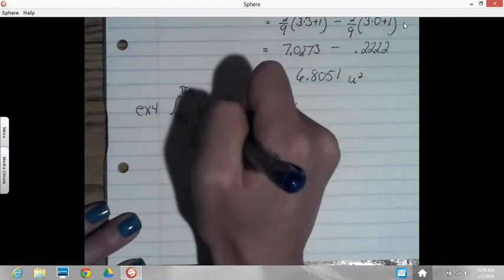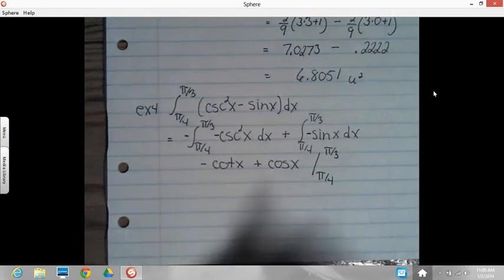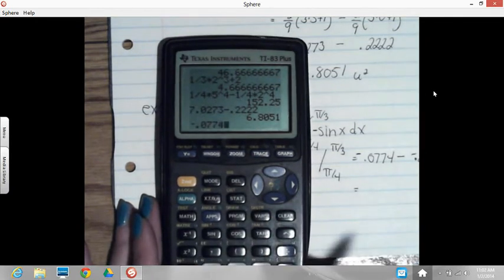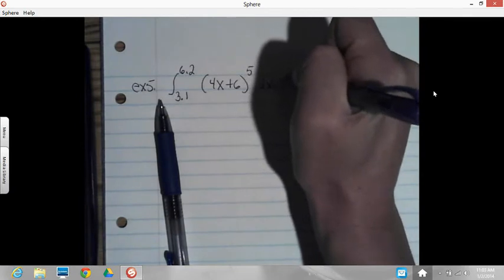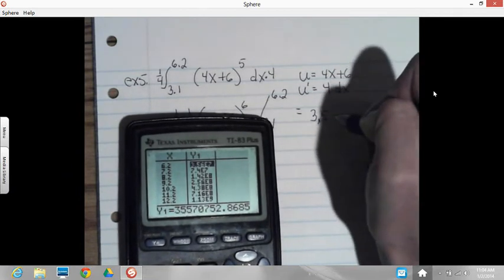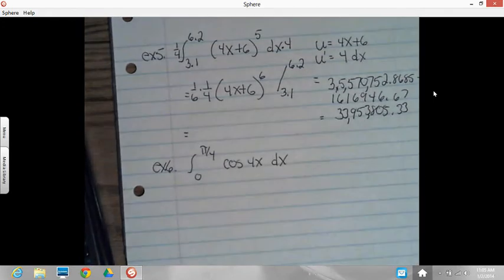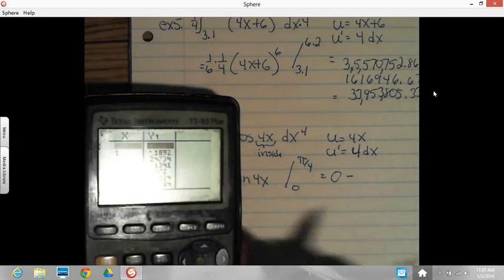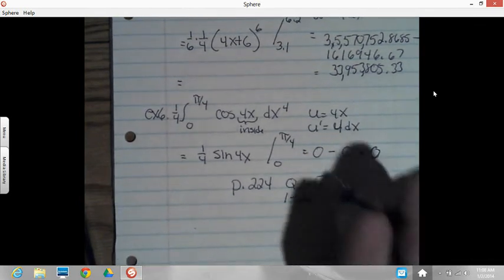C 5 9 day1 2